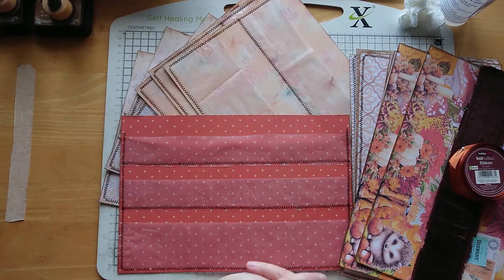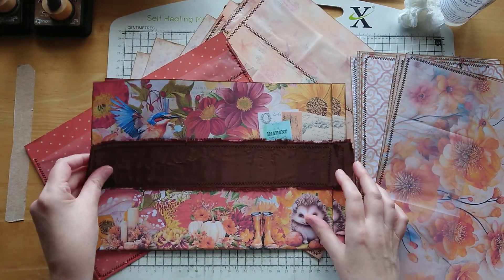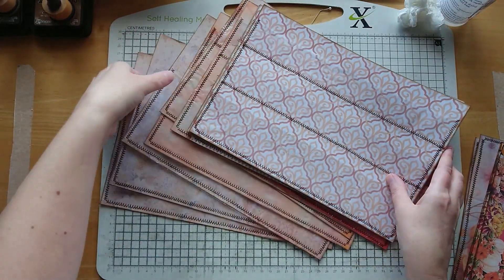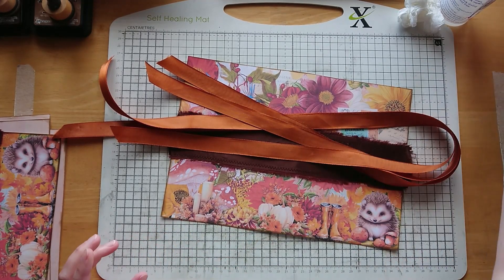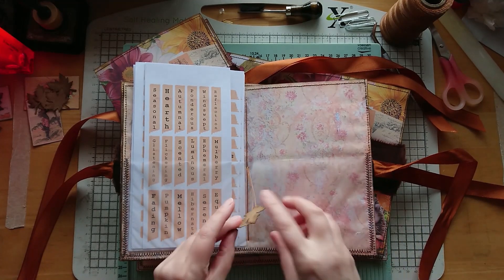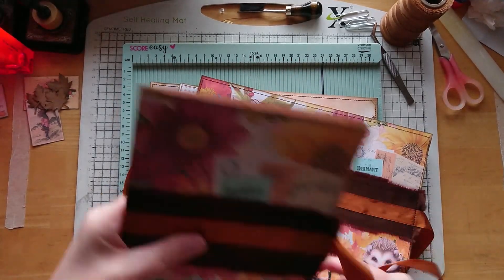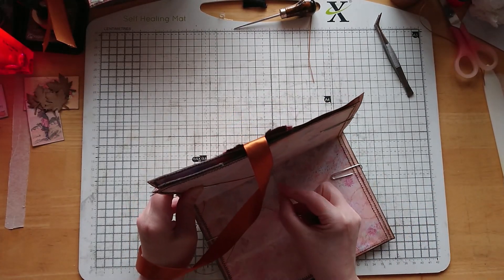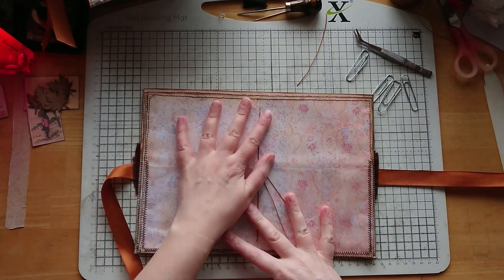Creative Re-purposing and A Design Team Project combined; Let's make an Ephemera Folio:Part 3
Today, I'm carrying on with my Design Team Project/Creative Re-purposing in one! Having used the cereal liners to create pockets for the folio, it now time to put it all together and finish off the Ephemera Folio.

The Digital Kits used from @RachandBellaCrafts
Autumn and Fall Backgrounds Kit
Autumn Fussy Cuts Kit

I hope you enjoy this video, thanks very much for watching and supporting my channel. Please do subscribe to my channel, hit the bell for notifications as I have more videos to come and I'd love it if you gave me a thumbs up too ;) Don't forget to use the links on my home page to my other social media platforms, like my IG and if you were so inclined, my BuyMeACoffee page too!

See you soon with more crafting adventure...
BumbleBeeCrafts xxx